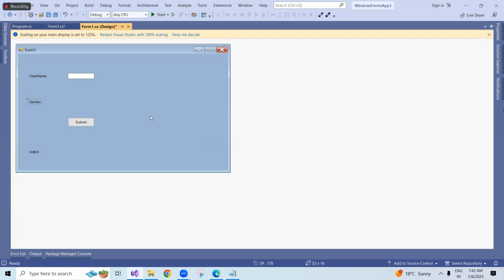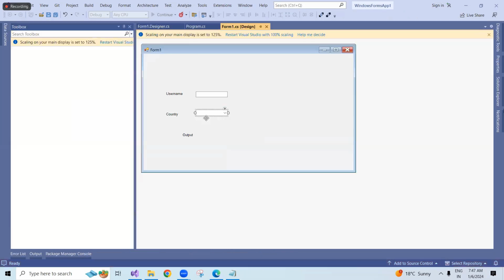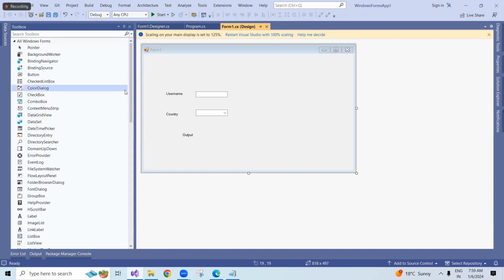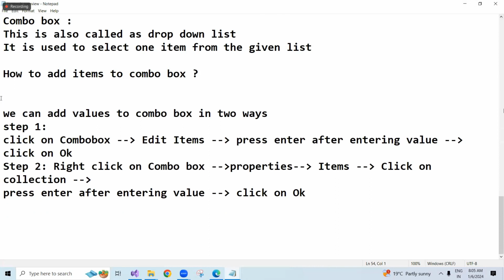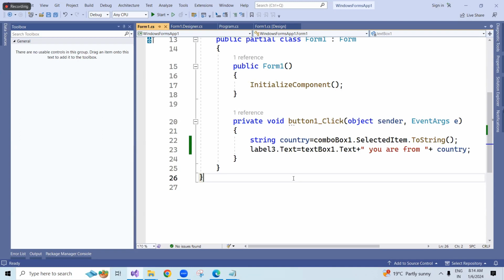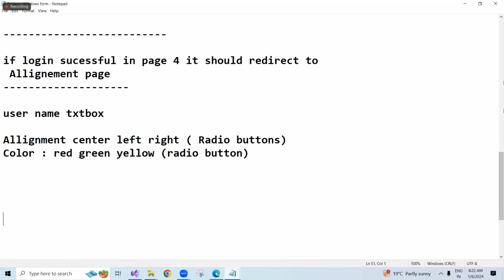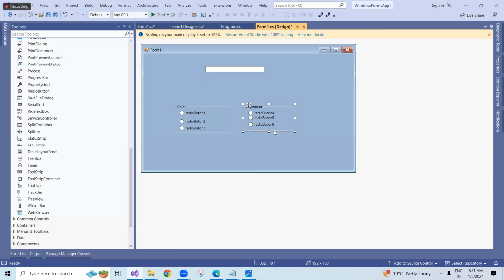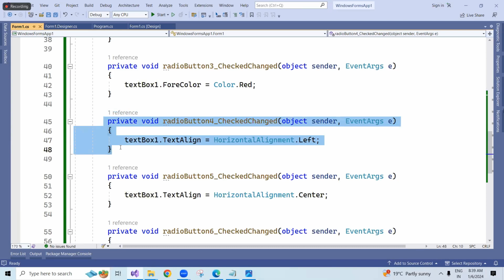Day-51 Window Forms